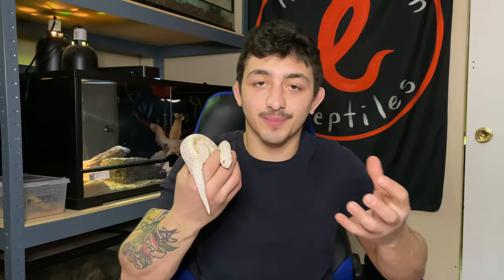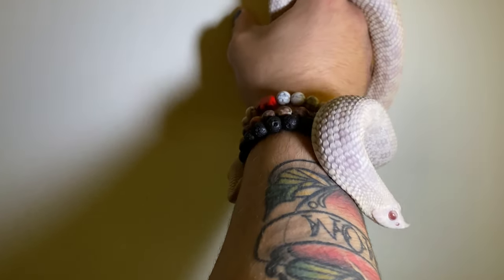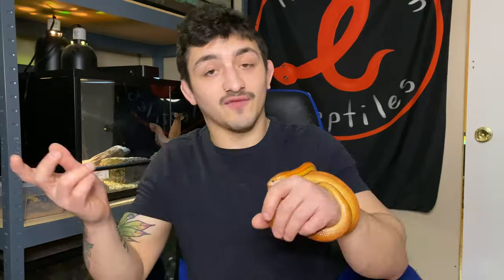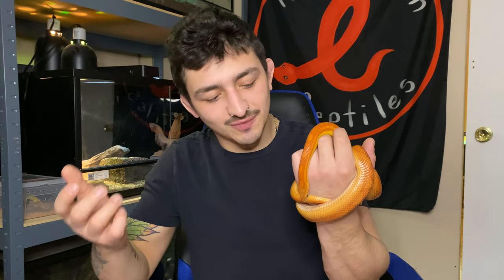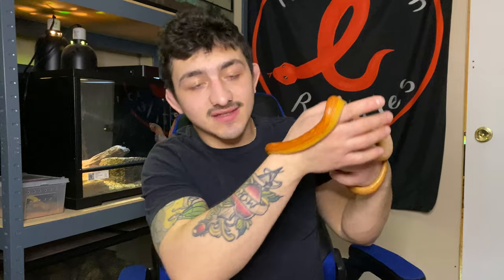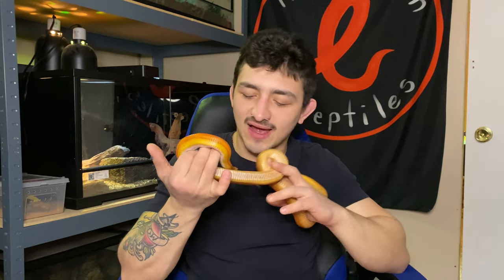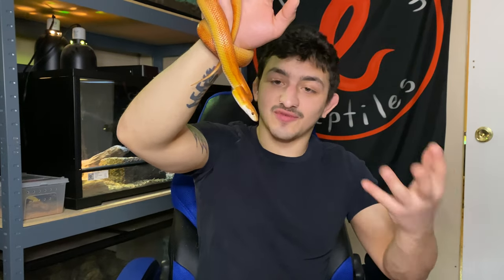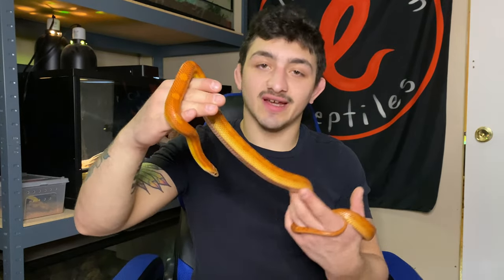Best Pet Snake? Hognose Snake vs Corn Snake!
Comparing the hognose and corn snakes to find the best pet snake for you!

Musician: Masezen